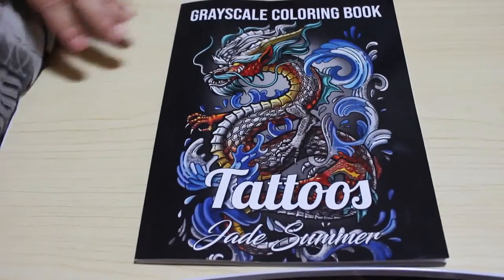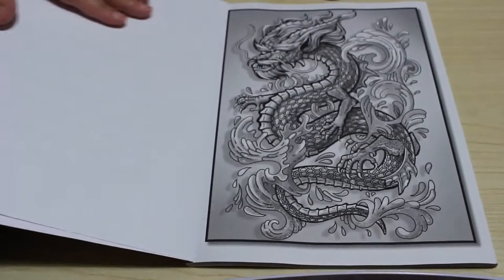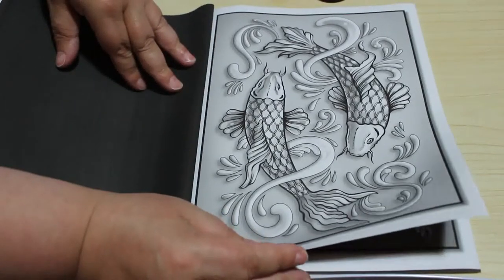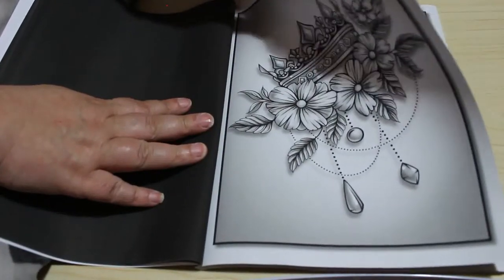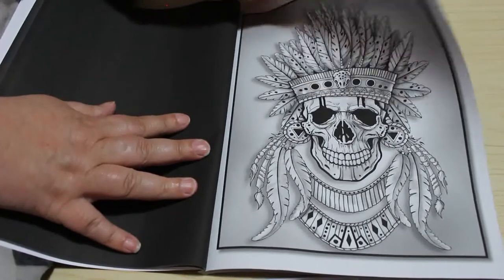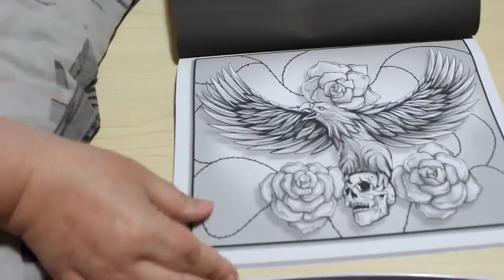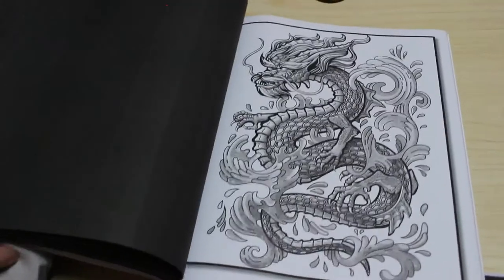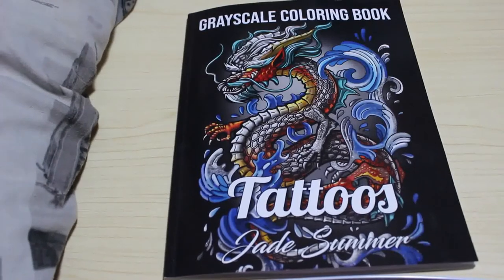Tattoos Greyscale by Jade Summer Flip Through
Amazon UK

Amazon US